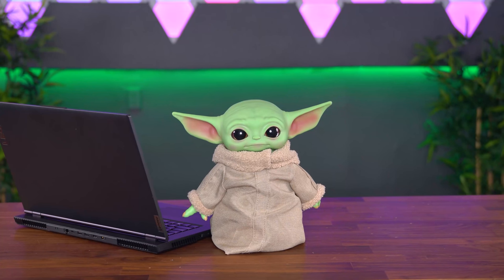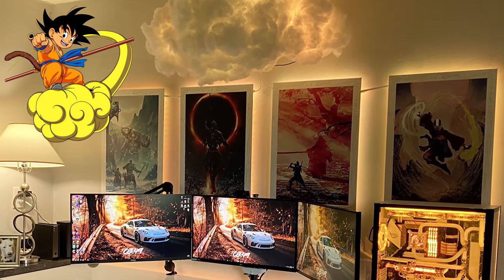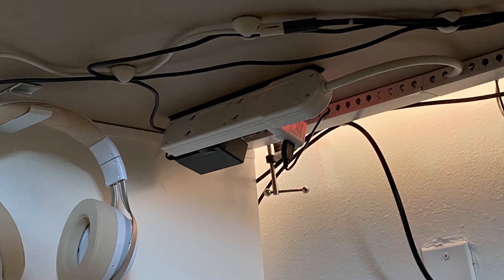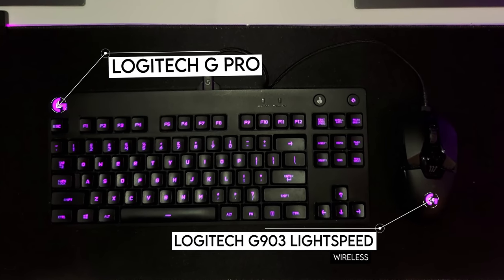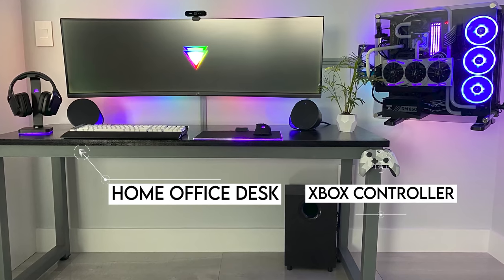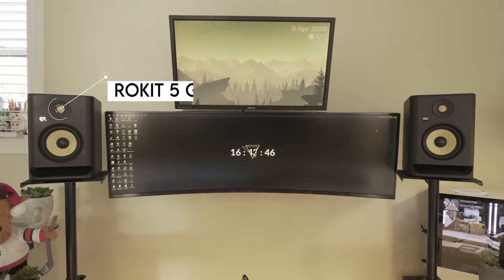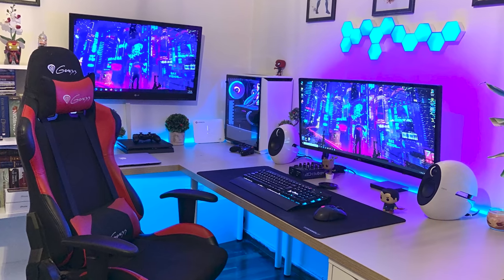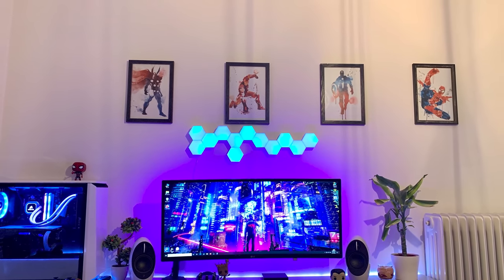Setup Wars - Episode 224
Christmas Sales 2020 Now!!
Try transferring Whats App and more data from android to iphone within one click.
Jonathan
▶Gear List◀
Desk: Ikea Micke Desk

Chair: Homall Gaming Chair
Monitors: Dell Gaming S2716DGR 27.0"
Monitor Mount:
Keyboard: Logitech G Pro Mechanical Gaming Keyboard
Mouse: Logitech G903 LIGHTSPEED Wireless Gaming Mouse
Mousepad: UtechSmart Large Mouse Pad
Speakers: Logitech G560 LIGHTSYNC PC Gaming Speakers
Headphones: Logitech G935 Wireless
Microphone:
DAC/AMP:

▶Misc Gear◀
Brainwavz BigT Under Desk Headphone Stand Mount Holder
50pcs Adhesive Cable Clips

Manuel
▶Gear List◀
Desk: Home Office Desk 63in
Chair: Extra Cumfy Office Chair
Monitors: Asus ROG Strix XG49VQ 49" Ultrawide
Monitor Mount:
Keyboard: Corsair K95 RGB Platinum
Mouse: Corsair Ironclaw RGB Wireless mouse
Mousepad: Corsair RGB Mouse Pad
Speakers: Logitech G560 Gaming speakers
Headphones: Logitech G933 Gaming 7.1 Headset
Microphone: N/A
DAC/AMP: N/A

Joe
▶Gear List◀
Desk: 98in Ikea Counter Top and Ikea Alex Drawers
Alex Drawers

Chair: Gaming Chair (idk brand)
Monitors: 2 Dell S2716DG & 1 LG27GL83A-B

Dell S2716DG

Monitor Mount: HUANUO Triple Monitor Stand
Keyboard: Anne Pro 2 (gateron Brown Switches)
Mouse: Glorious Model O
Mousepad: Glorious XXL White
Speakers: N/A
Headphones: Lucid Sound LS30
Microphone: Blue Yeti (Painted White & Gold)
DAC/AMP: N/A

▶Misc Gear◀
Webcam: Logitech c920
6amLifeStyle HeadSet Hanger
Neewer Boom Arm

▶Decort/Art◀
Displate Posters: 1 Sekiro Poster, 1 Avatar Poster, 1Dark Souls Poster, 1 God Of War Poster
Cloud: DIY RGB Cloud
Govee Led Strips x4

Micha
Desk table top- IKEA BEKANT 63x43 inches tabletop
Desk Drawer legs- IKEA ALEX drawer unit
Chair- DX- Racing drifting series
Footrest: IKEA DAGOTTO
Lightstrip: Philips Hue White & Colour Ambiance smart LED strip -
Lamp: lamp from Canadian tire with Philips hue bulb in it
Mouse Mat- Razer Firefly
Mouses- Razer Naga Trinity & Logitech MX master
Keyboard- Razer Blackwidow x chroma Tournament Edition
Audio Interface- Roland Rubix 24
Microphone-sennheiser xs1
Speakers- ROKIT 5 G4
Headphones: hyper x cloud 2
Ultrawide Monitor- Samsung CHG90 49" Ultrawide 144Hz 1ms Curved LED Gaming Monitor (LC49HG90DMNXZA)
4k Monitor: Asus PB279Q Professional 27” 4K UHD monitor

Thanos
Desk: 2 IKEA LINNMON Counter D
Monitor: LG Ultrawide 34UC79G-B
Keyboard: Corsair K70 LUX RGB
Mouse: Logitech G502 - Proteus Spectum
Mousepad: Titanwolf XXL Gaming Mousepad
Speakers: Edifier e25 Luna HD
Monitor Mount: Arctic Z1 Basic
Wireless Charger: Choetech Fast Wireless Charger
TV box: Amazon Fire TV Box
Console: Sony PS4 Slim 1TB
Laptop: Apple Macbook Air 13" (Intel i5, 8GB)
LED: Lifesmart Cololight (12 pieces)